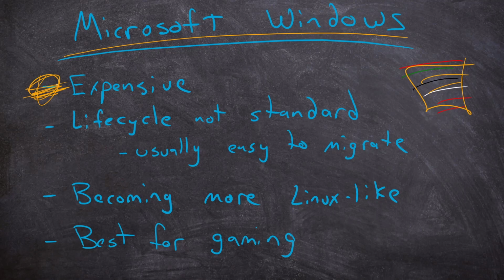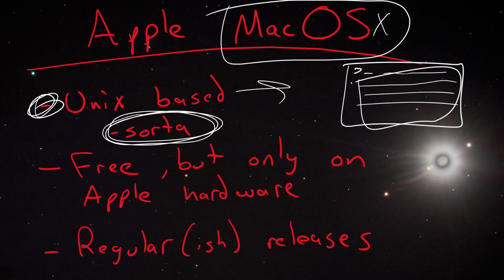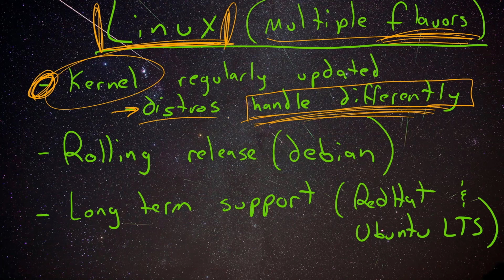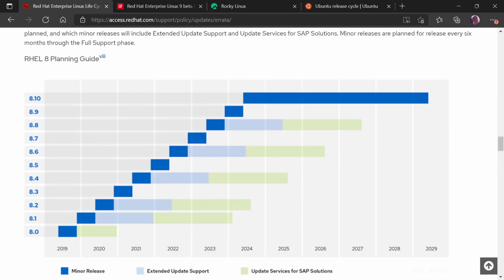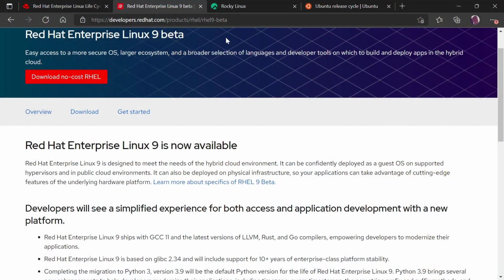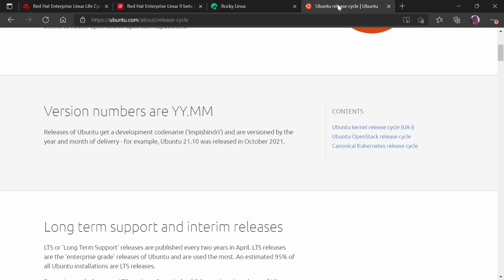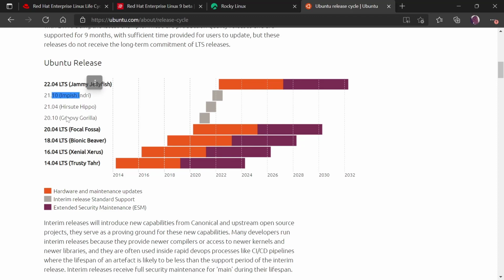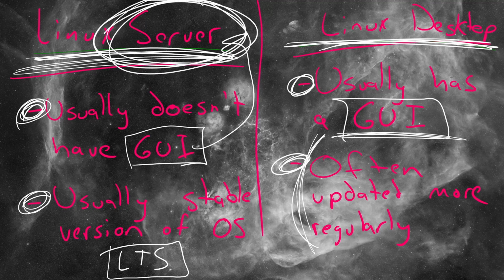Picking the BEST Operating System for Linux Pros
Spoiler: It doesn't really matter. They all work fine. Even if you want to be a Linux Professional. But knowing the difference between them is good.

This video covers the very basic differences between Microsoft Windows, Apple MacOS (formerly OSX), and of course Linux. We talk further about how release cycles go with Redhat Enterprise Linux (RHEL), and Ubuntu (LTS vs interim releases). We even through in a little controversy with the death of CentOS and its potential rebirth as Rocky Linux.

Linux is awesome. Linux zealots who bash (bash, hehehe) on other operating systems? Not so much.

This video based on:
LPI Linux Essentials
Objective 4.1 - Choosing an Operating System